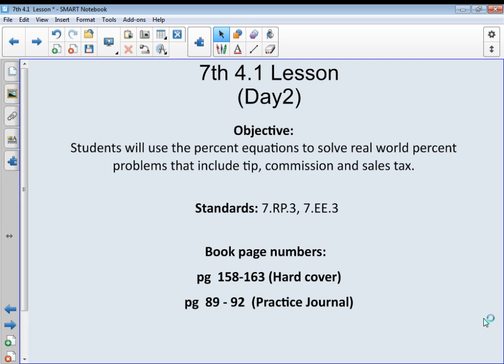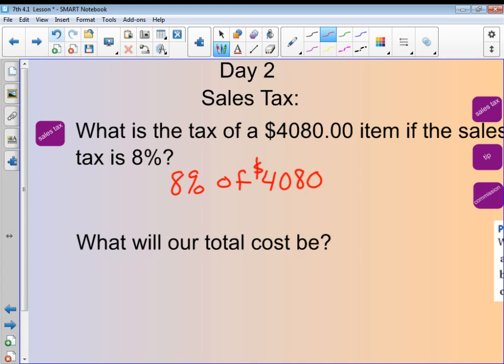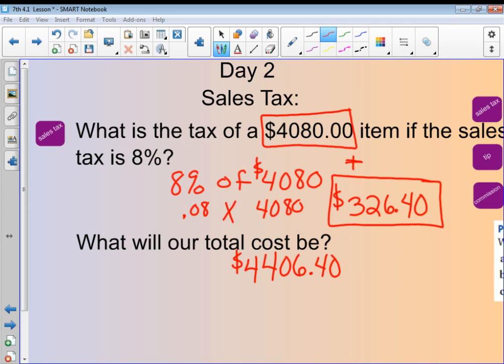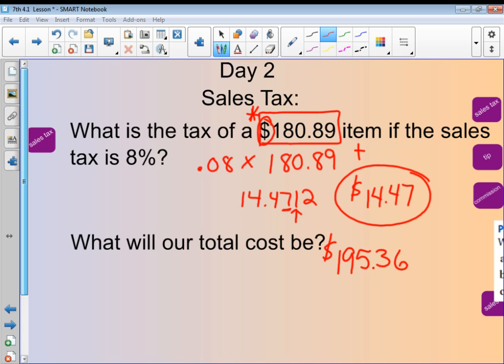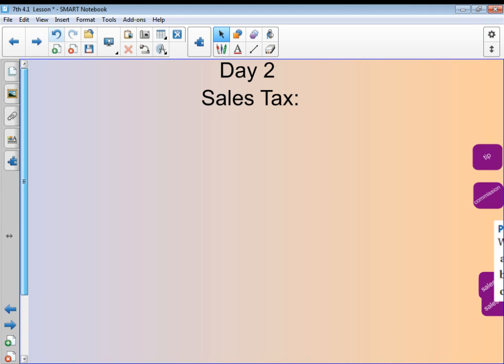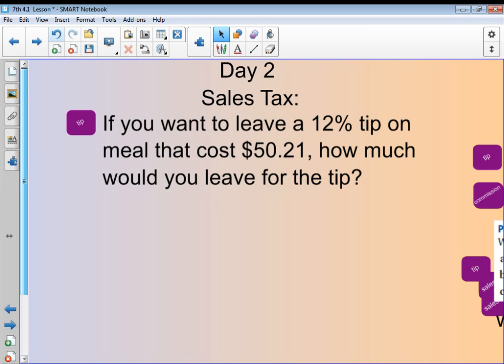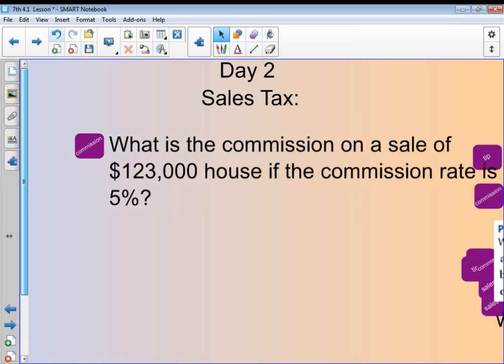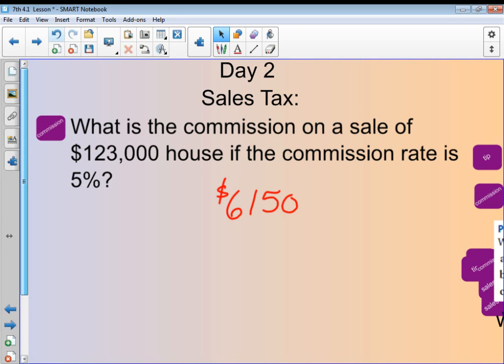7th 4.1 Lesson (Day 2) - Tips Sales Tax and Commission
In this lesson students will work with finding a percent tip, sales tax as well as a commission of a sale.